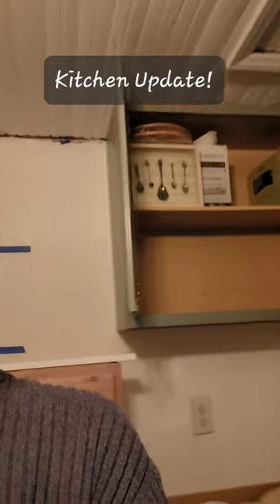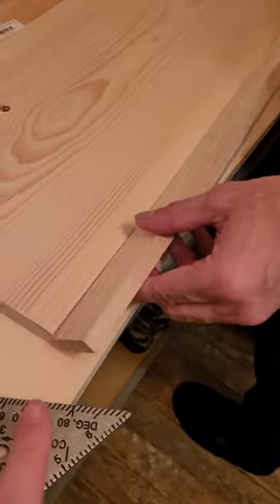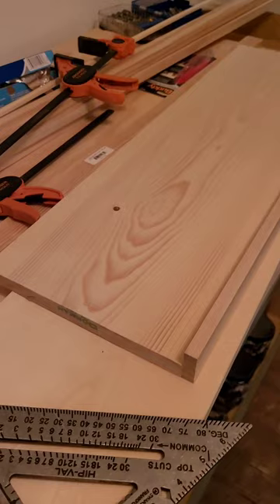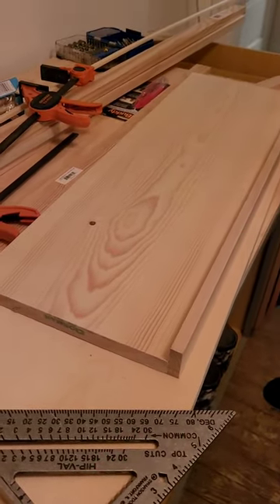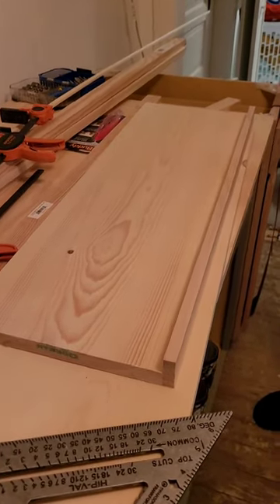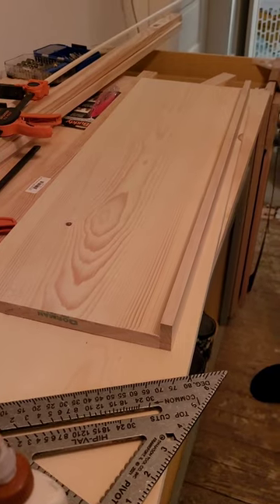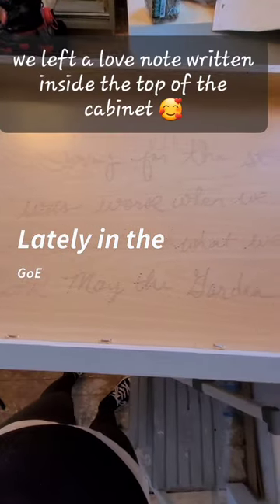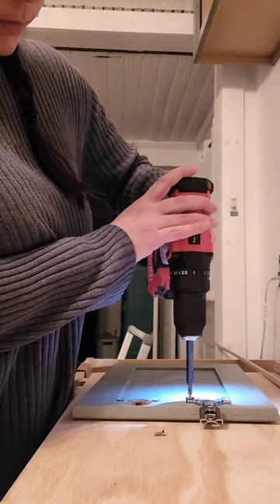More cabinet work!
Adding 3/8" shelf to both dish cabinets and pit the above-the-fridge cabinet.